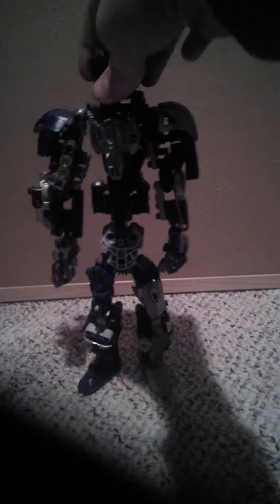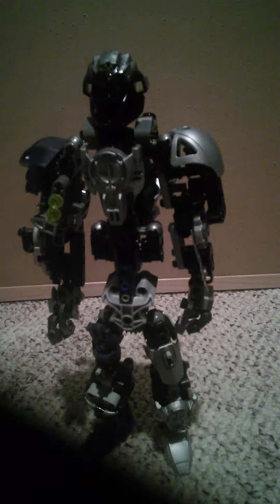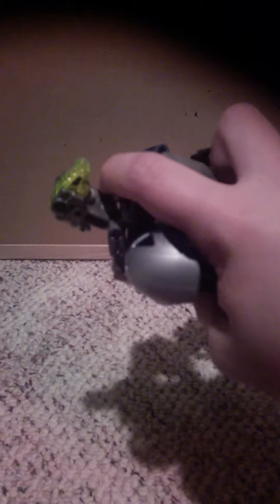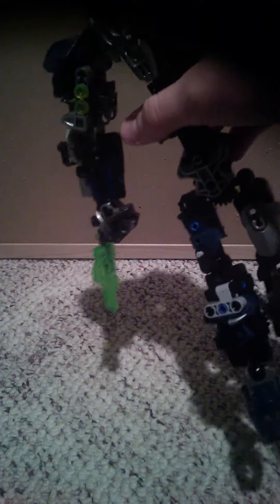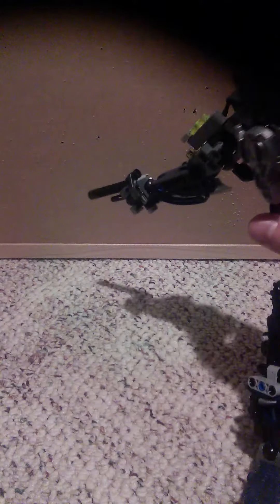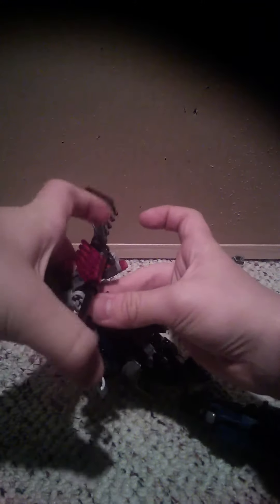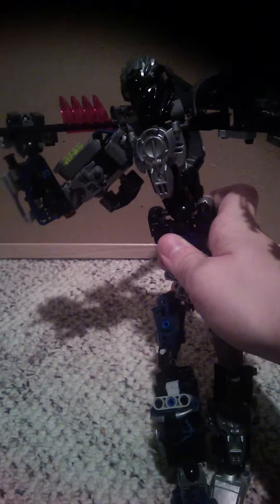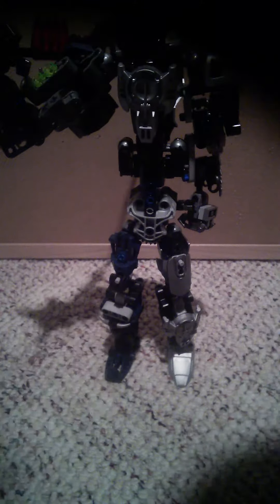Bionicle self moc review: Kell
Video review of my self moc.